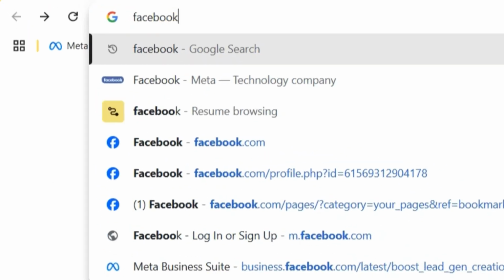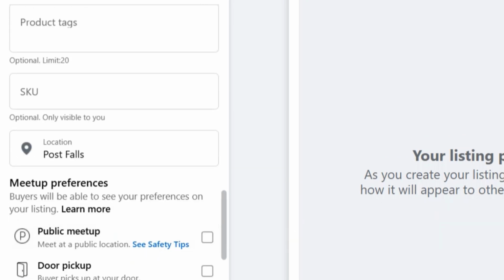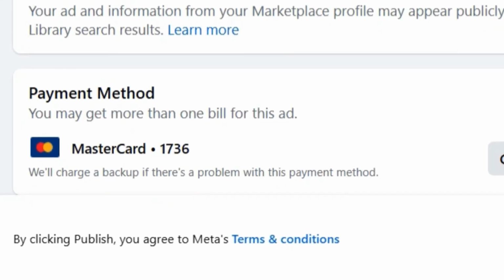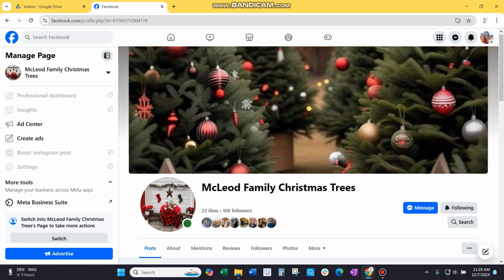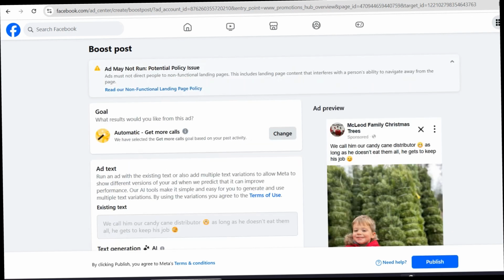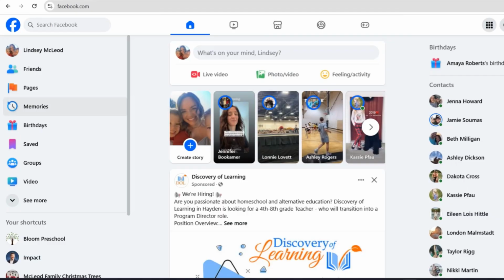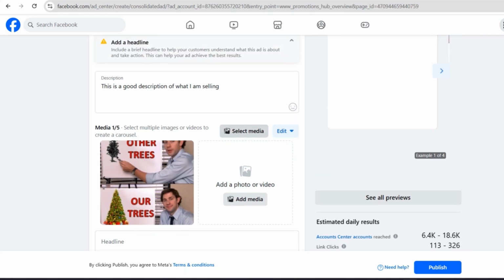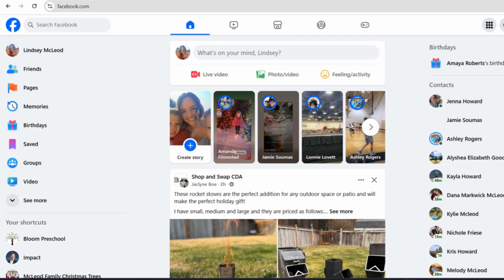How to Create a Facebook Ad in 2025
This video introduces the 3 easiest ways to run paid ads on Facebook. The methods include bosting Facebook Marketplace Posts, Boosting posts within a business page, and creating an ad from scratch.

The goal of this guide is for beginners to easily be able to make their first ad.

Advanced video here - (link to come)

Link to my Book

Timestamps:

00:00 - Intro
00:23 - Why Advertise on Facebook
01:33 - Facebook Marketplace
04:54 - Boosting a Business Page Post
08:13 - Creating an Ad from Scratch
10:45 - Outro